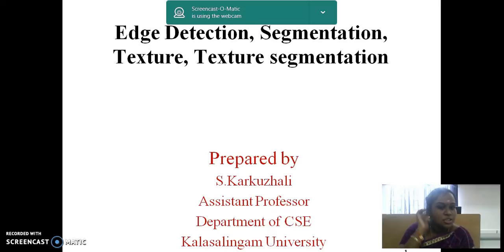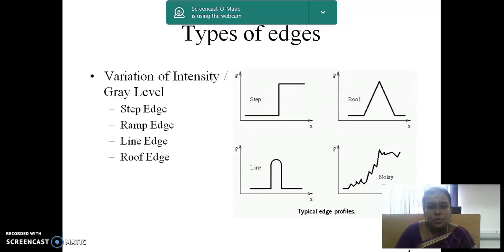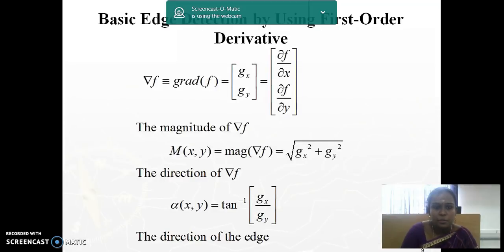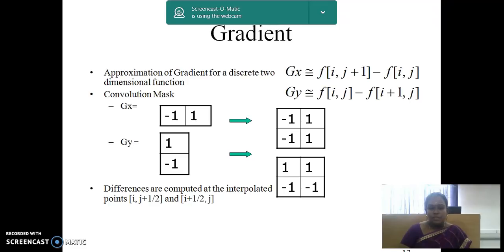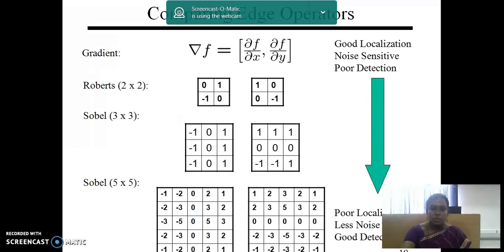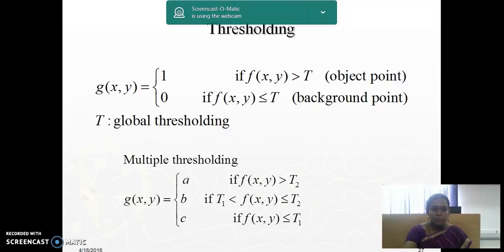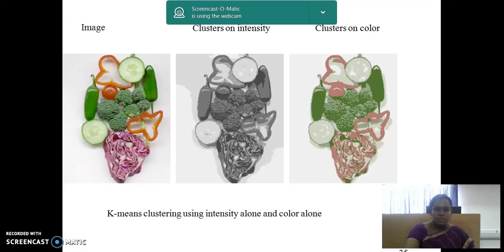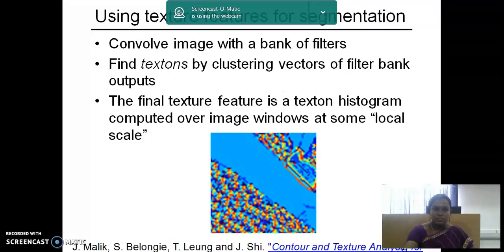Edge detection and Segmentation in image processing